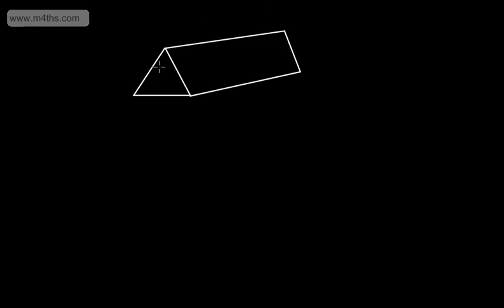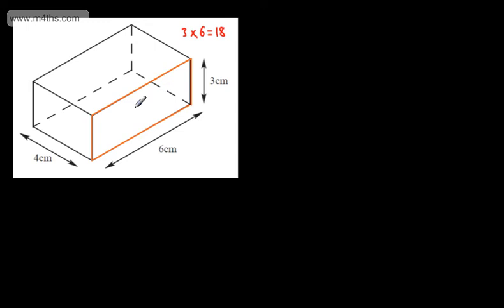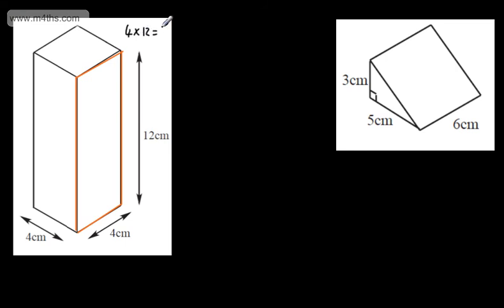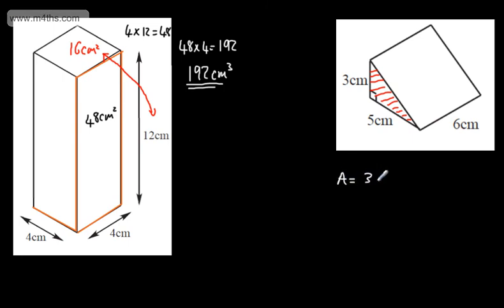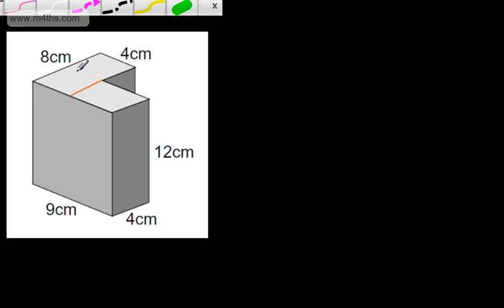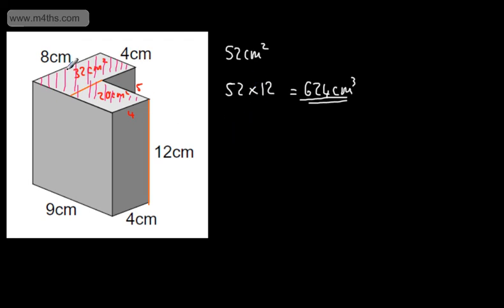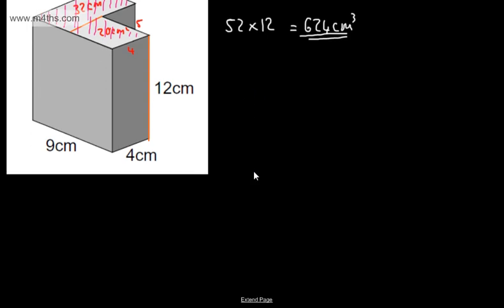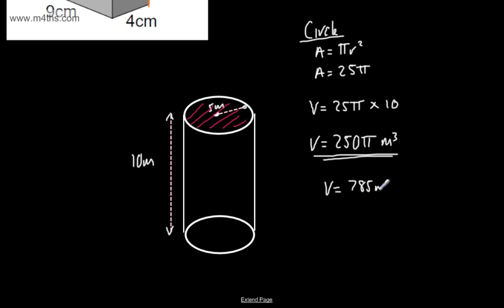C Grade Level Descriptors GCSE Maths Volume of Prisms